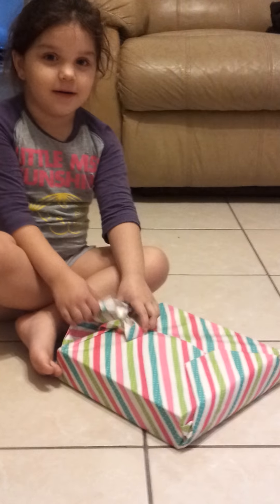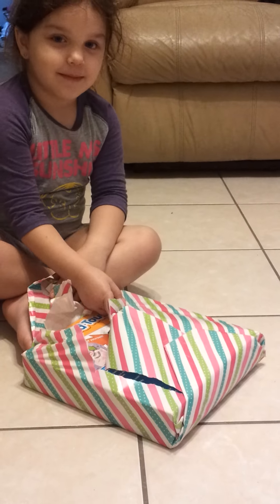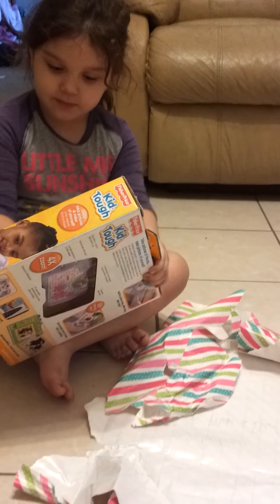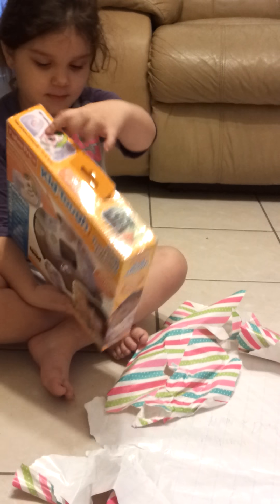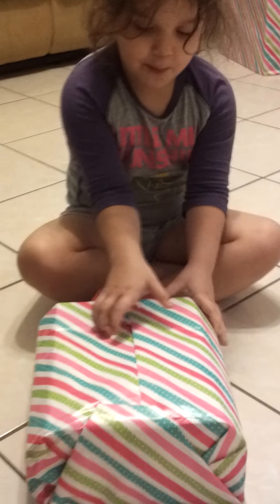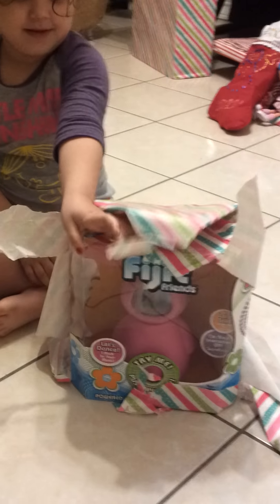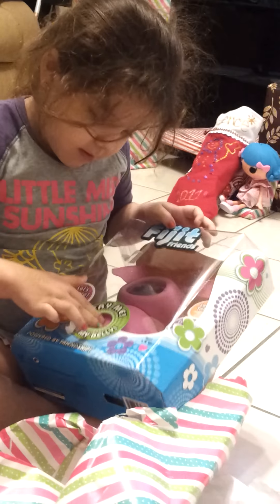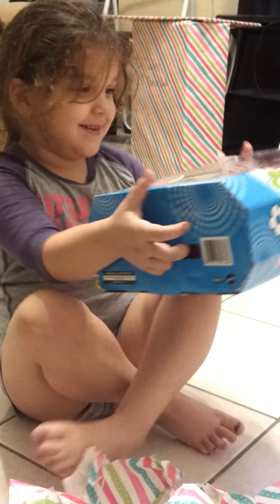First Christmas video